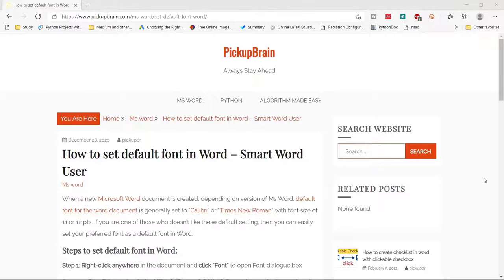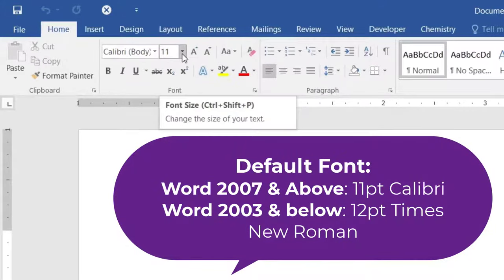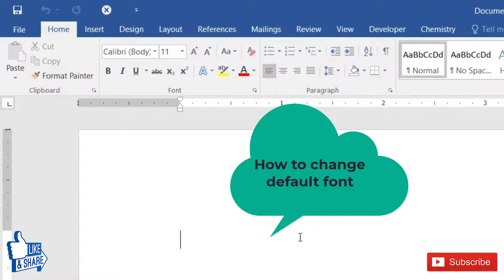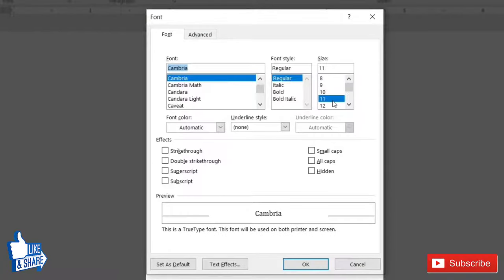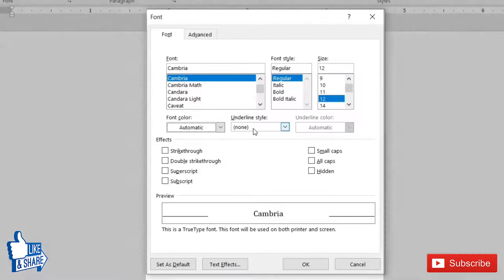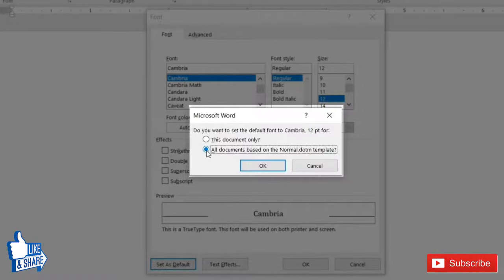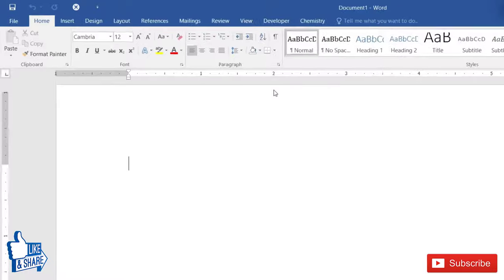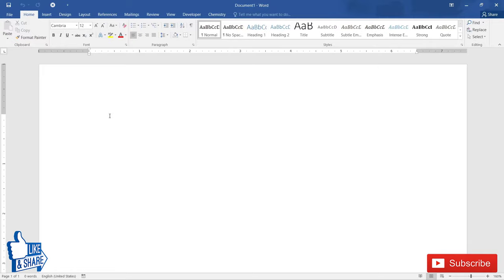How to change default font in Word Set your favourite font as default in Word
Default font is the font that is automatically set as font in a new Ms Word document. However, if you are one of those who don't like Word to start with Default font, then you can set your favourite font as default.

Steps to change default font in Word
1. Right-click anywhere in the document and click “Font” to open Font dialogue box
2. In Font Tab, set the desired “Font”, “Font style”, “Size”, Font colour and other settings (as per requirement)
3. Click “Set as Default”
4. Select “All documents based on the Normal.dotm template?”, to set above font style as default font for all Ms Word documents.

Default Word Font and Why Ms Word changed it to Calibri from Times New Roman